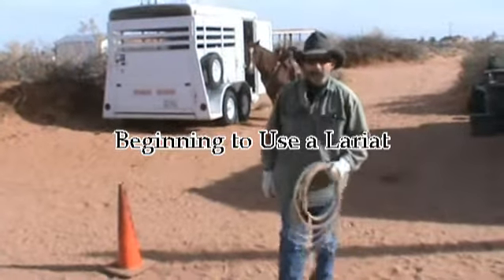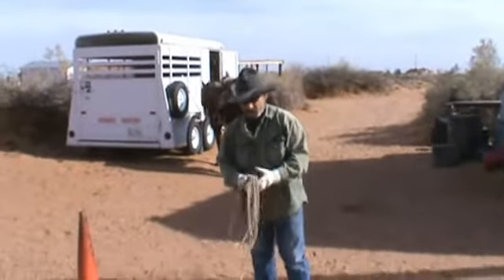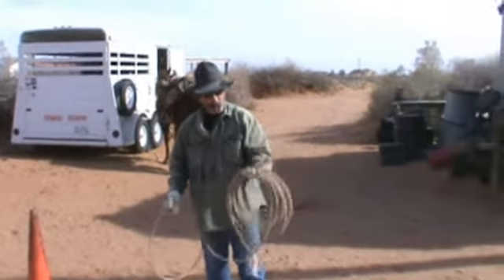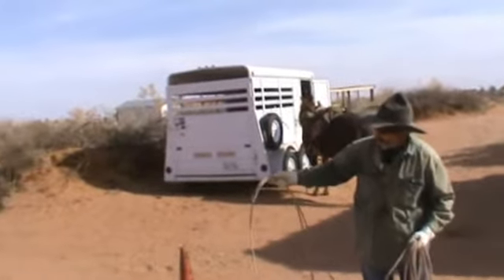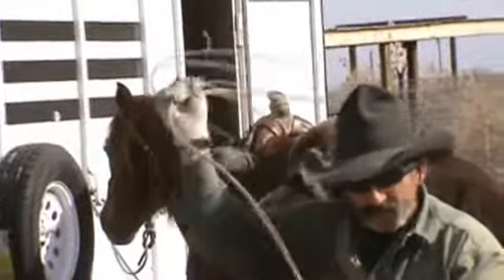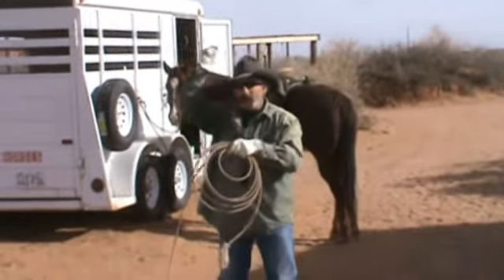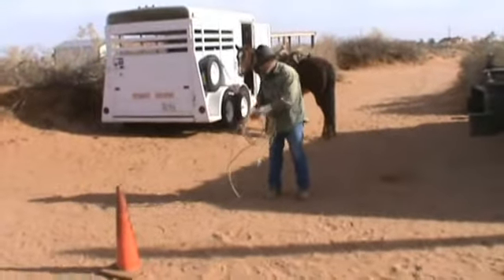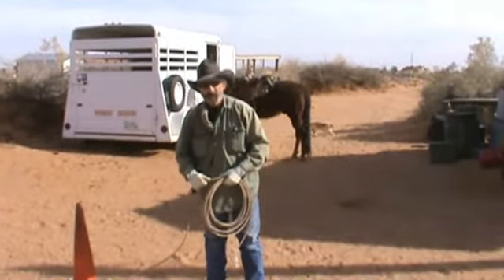Beginning to Rope.wmv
Showing the basics of roping to a reader from Georgia.   I describe ropes and sources for ranch ropes.